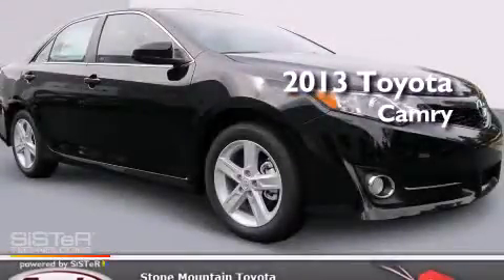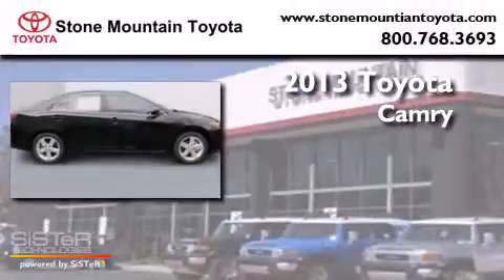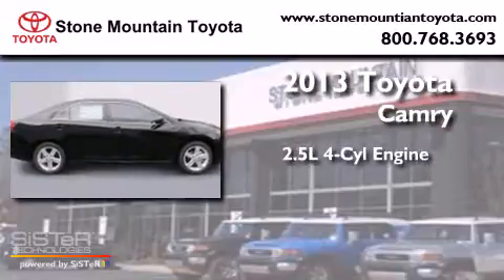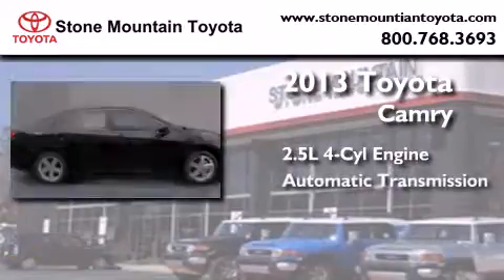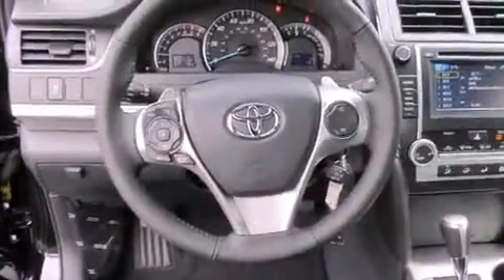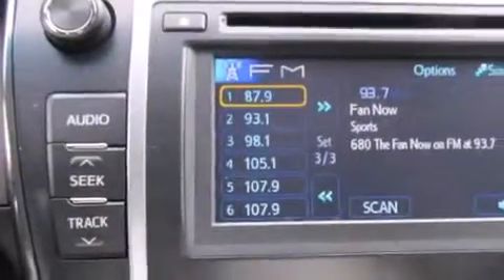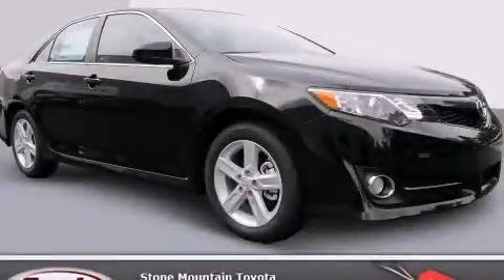2013 Toyota Camry Lilburn GA 30047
We have been honored to serve the Lilburn GA area , we promise that your experience at our dealership will exceed your expectations ! Year : 2013 Make : Toyota Model : Camry Engine : 2.5L I-4 cyl Trans . : 6-Speed Automatic Exterior : Attitude Black Metallic Miles : 3 Interior : Black Cloth Buckets Stock : DU684344 Stone Mountain Toyota 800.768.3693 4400 Stone Mountain Highway Lilburn , GA 30047